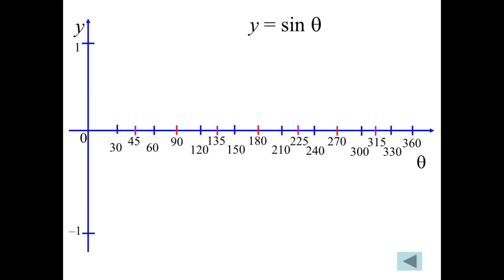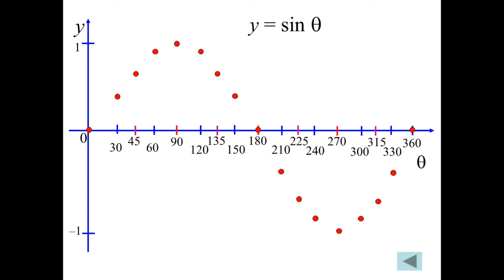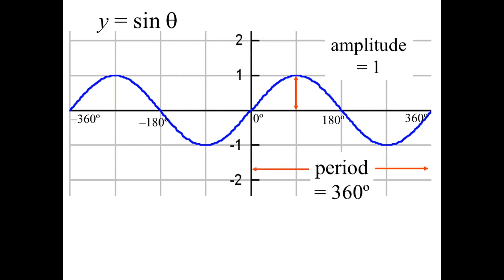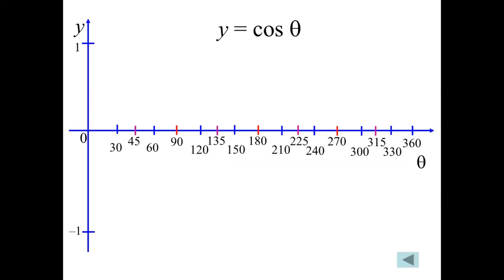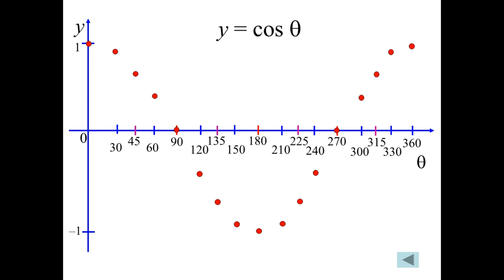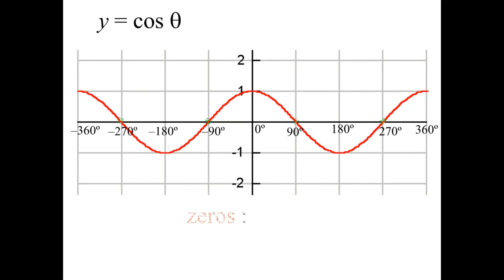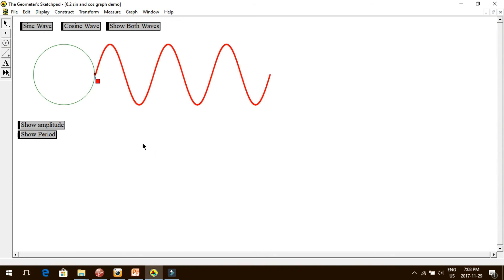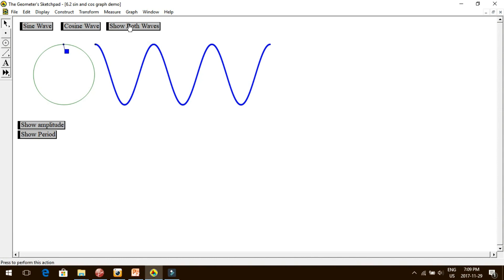Grade 11 Math: Intro Trig Graphs